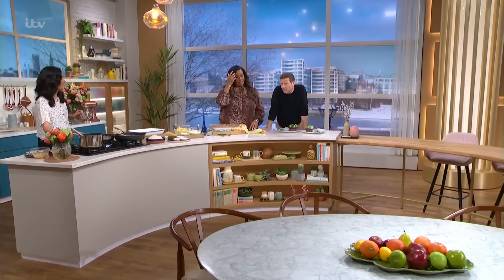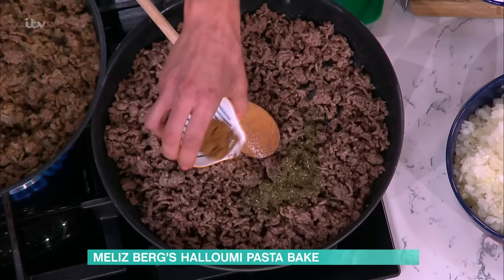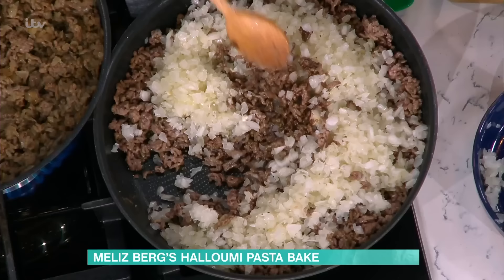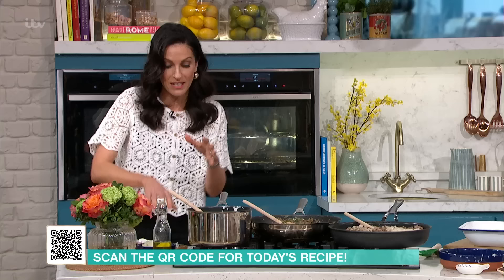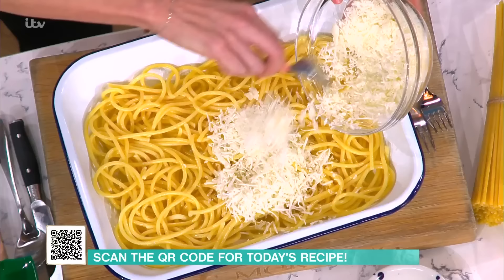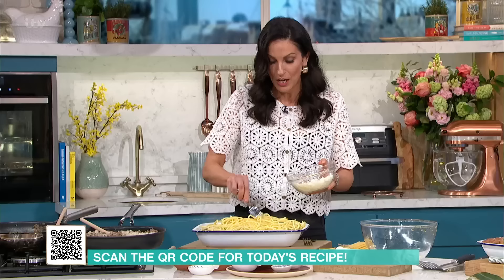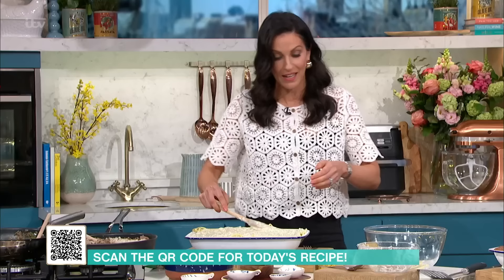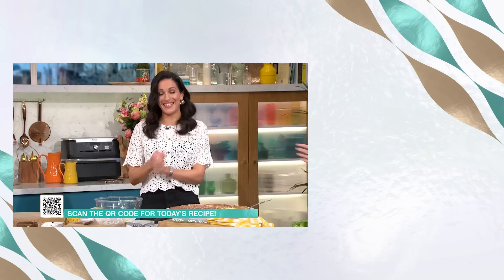Meliz Berg’s Cypriot Pasta Bake Perfect For the Whole Family | This Morning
We’re a week into the Easter Holidays, so if you’re in desperate need of an easy crowd pleaser, Meliz has the family favourite you need. She’s combining halloumi, beef and béchamel sauce in the kitchen, to create her Cypriot Pasta Bake.